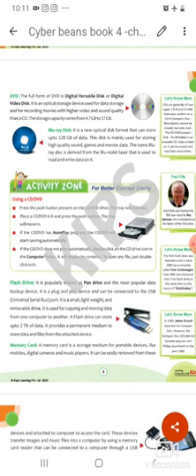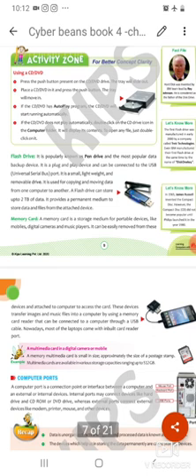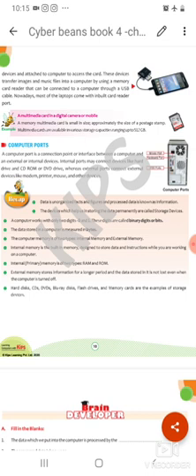Storage and Memory Devices (Part 2)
Storage and Memory Devices (Part 2), class 4